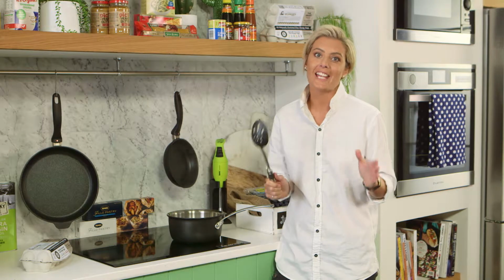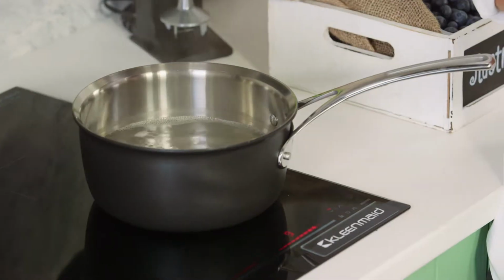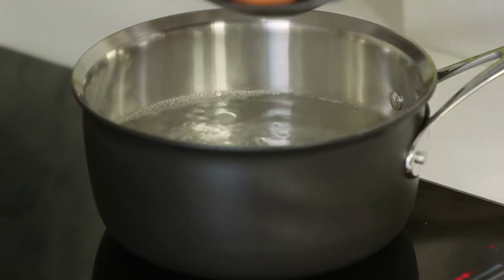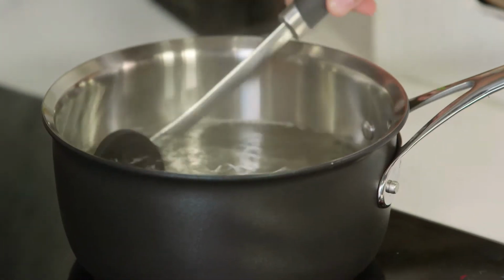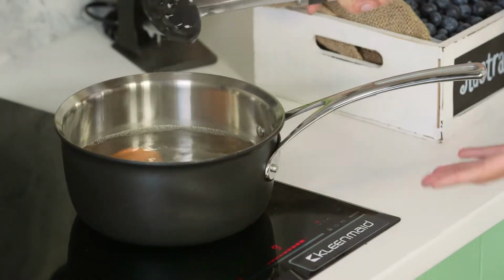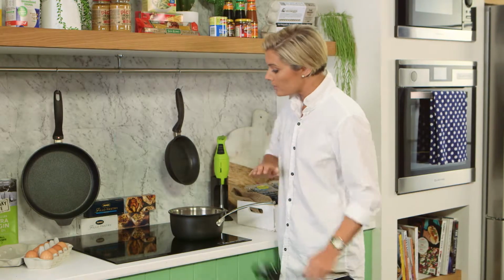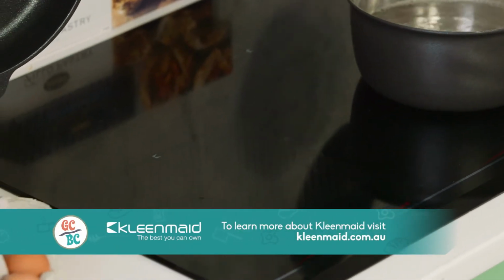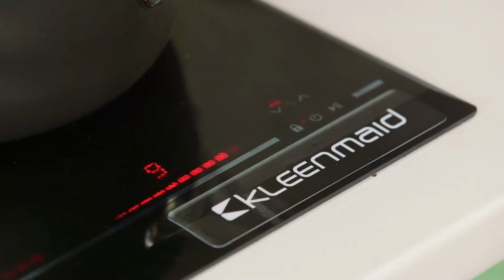GCBC and KLEENMAID Using an Induction Cooktop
Rosie from Good Chef Bad Chef explains the benefits of using an Induction Cooktop by Kleenmaid